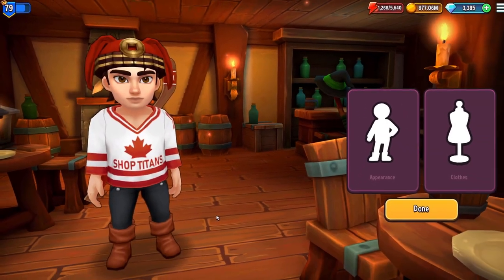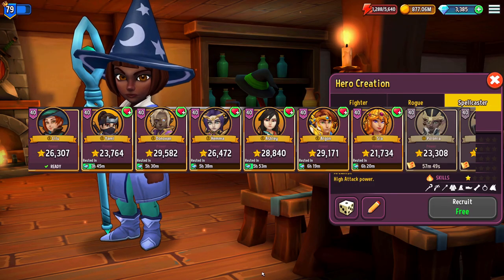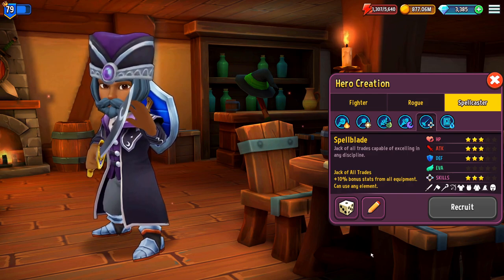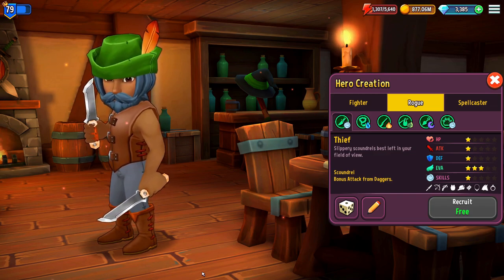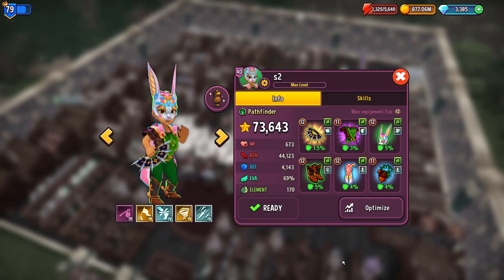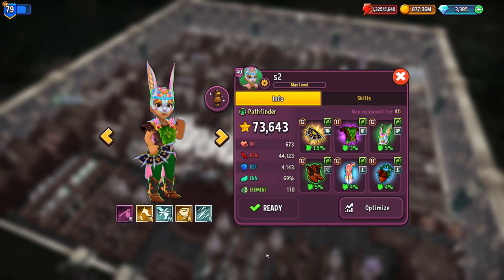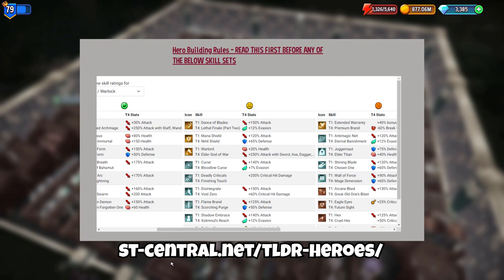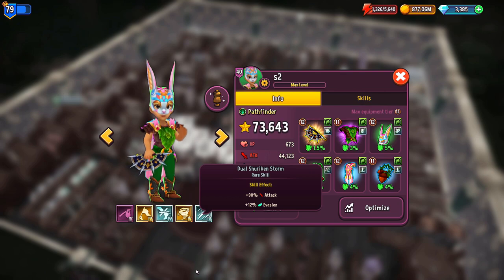HEROES TIPS & TRICKS.. | Shop Titans Best Hero Guide..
On this Channel I am going to show gameplay and some tips & tricks or guides for games like Shop Titans or Minion Masters but also for all kinds of new and upcoming Auto Battler, Deckbuilder, Roguelike, Roguelite Indie Games.

Shop Titans Titan soul guide and SHOP TITANS TIPS and TRICKS for BEGINNERS and INTERMEDIATE PLAYERS... ADVANCED TIPS and TRICKS for SHOP TITANS...
Shop Titans 2022 and Shop Titans 2023 Guide

I have been asked quite a lot of question about heroes already, so I thought I’d make a video on it.
This whole topic is a bit complex: hero types, classes, elements, elemental barriers, team composition, skills, enchantments and more. That being said, the tips in this video are meant to be seen as “rules of thumb” kind of tips, which are probably pretty good, but not necessarily the absolute best, because of the complexity of the topic.

Shop Titans is the ultimate RPG shopkeeper simulation. Craft powerful equipment, stock your shop and sell to aspiring heroes… at a markup! Hire heroes and explore dungeons to gather valuable materials to craft with. There’s never a dull moment in the world of Shop Titans!